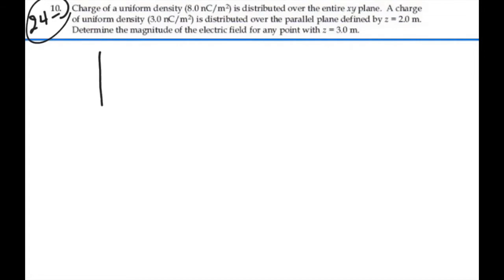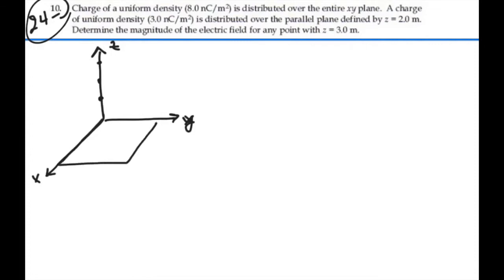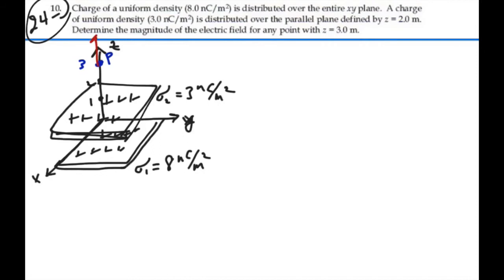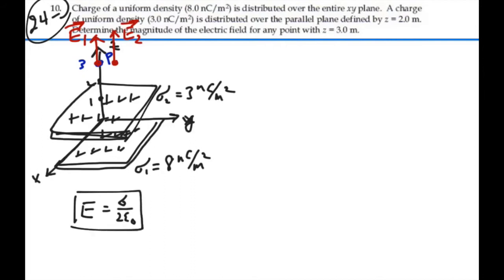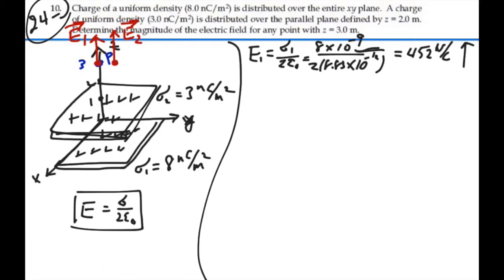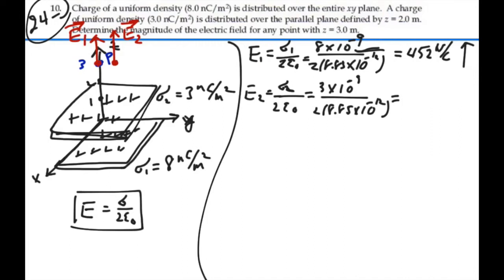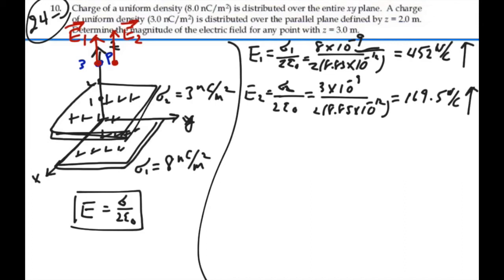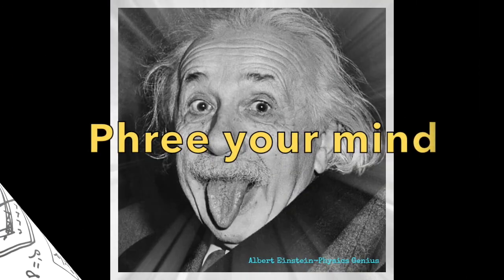Gauss's Laws_Prob 24-10